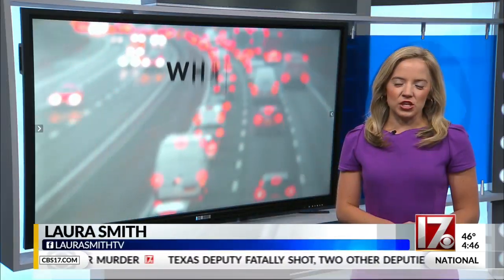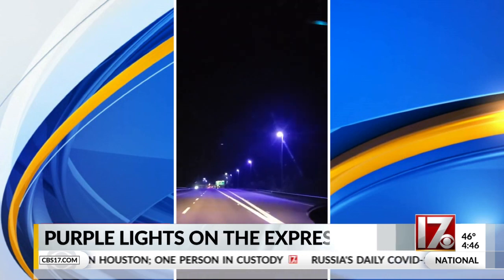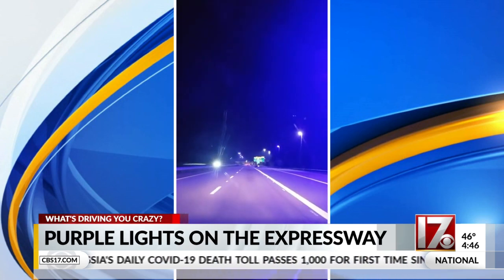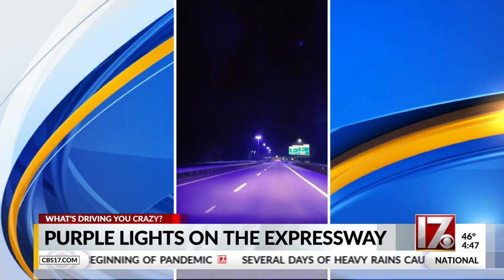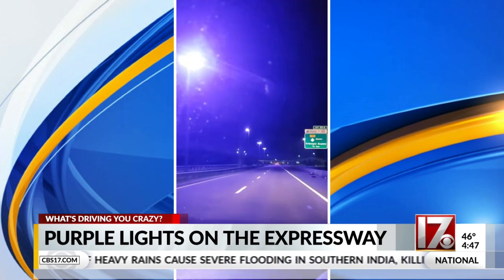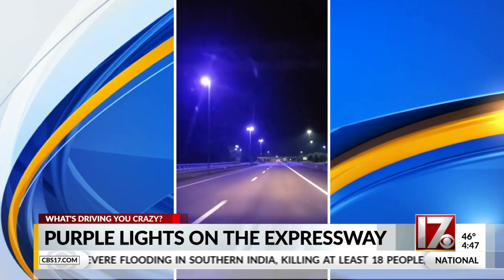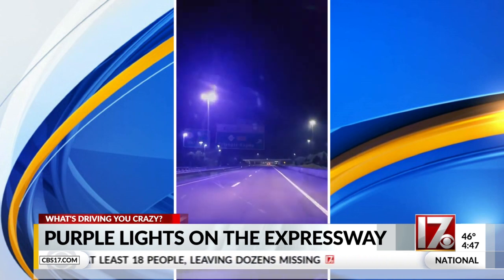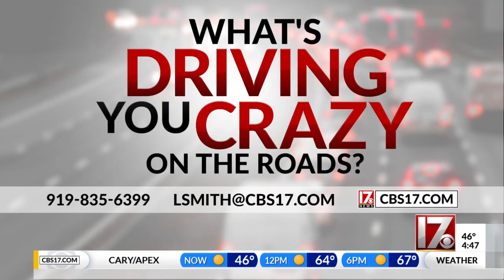Why are there purple lights on the Triangle Expressway?